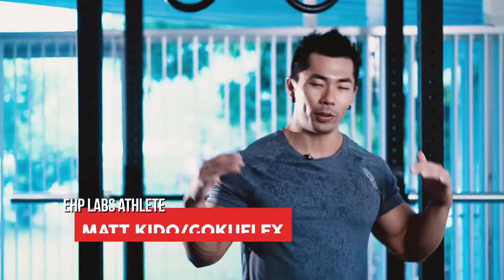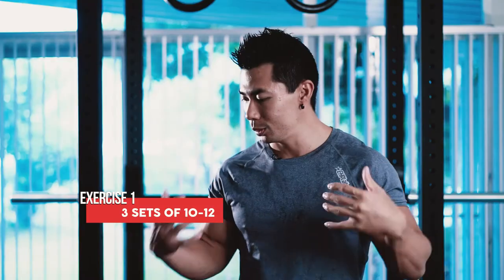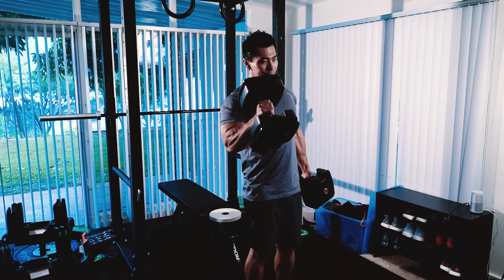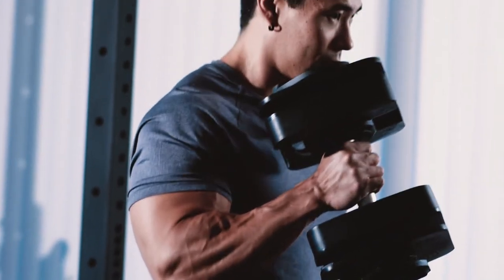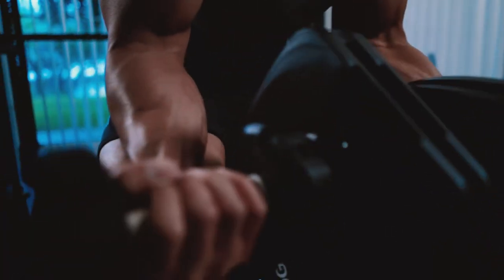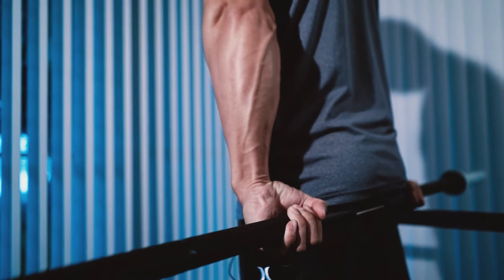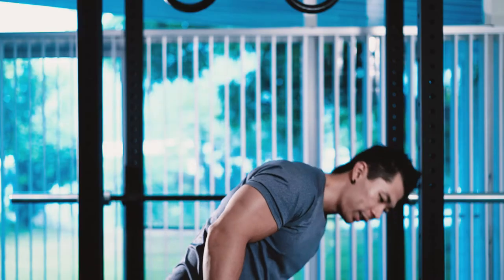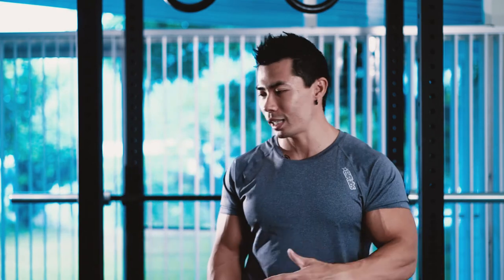BUILD BIGGER ARMS! | FOREARM STRENGTH | Train Insaiyan with Gokuflex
The trick to building bigger arms lies within building your forearm strength! Target your biceps, triceps and forearms with these exercises from Gokuflex and you'll have a set of guns that are the envy of everyone at the gym.